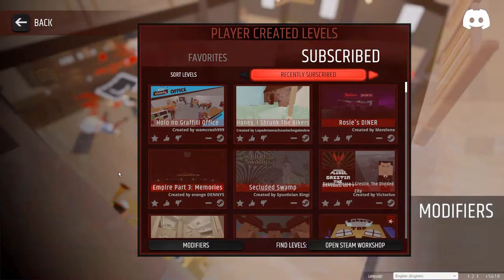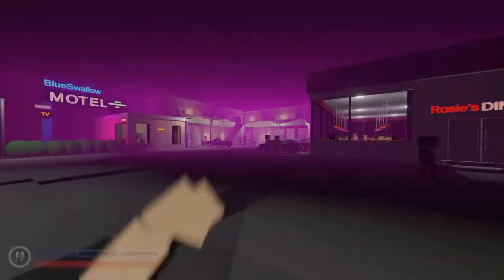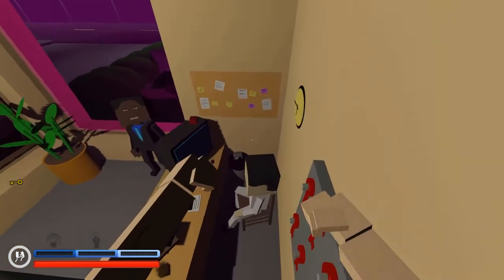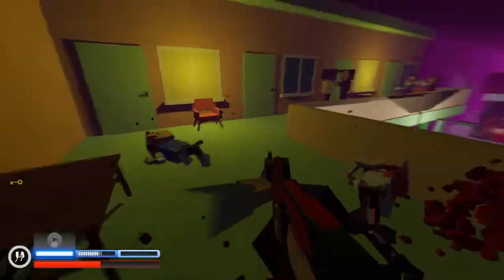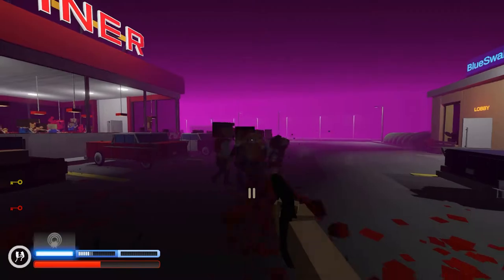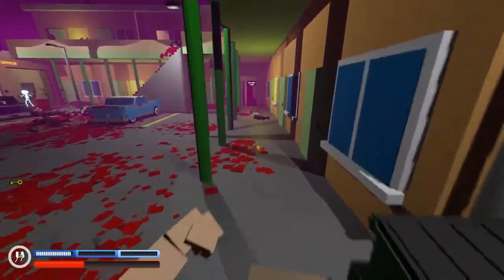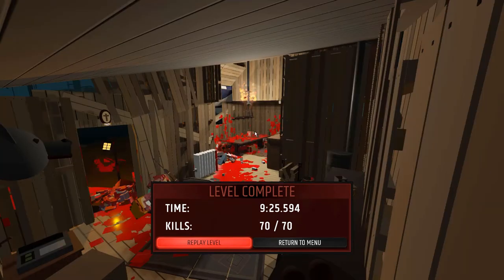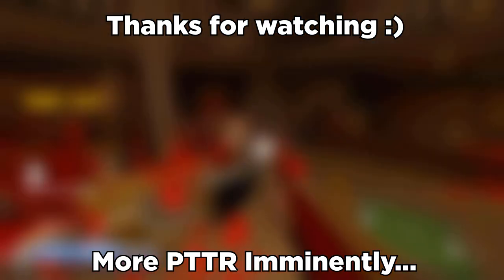Paint the Town Red at an 80s Motel, an American Swamp, and the Hololive offices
Honestly might be my favourite collection of maps for a video thus far. I'm a self-proclaimed connoisseur of scenario-styled maps and maps that offer great gameplay and themes; these three brilliantly fit the bill. And because of the highly copy-righted music on Rosie's Diner, I would appreciate likes and subscribes more than usual ;)

Secluded Swamp by Spurdolan Kingi
Holo no Graffiti Office by wamcrash

Thanks very much for watching, subscribe for more PTTR content and like the video if you enjoyed it - leave a dislike if you didn't because it helps me adapt my content.